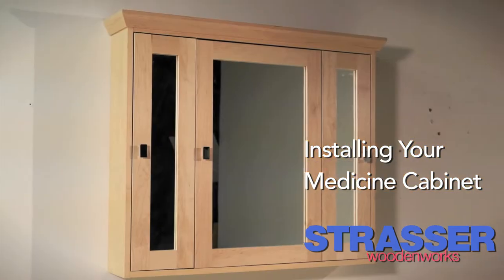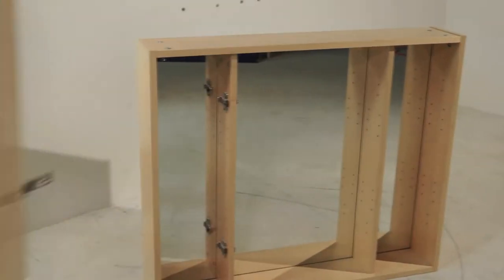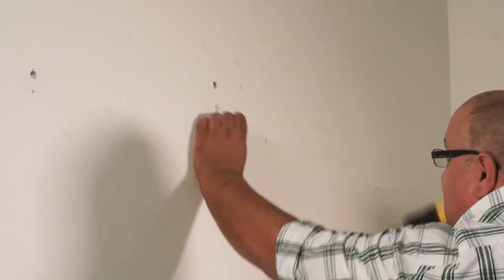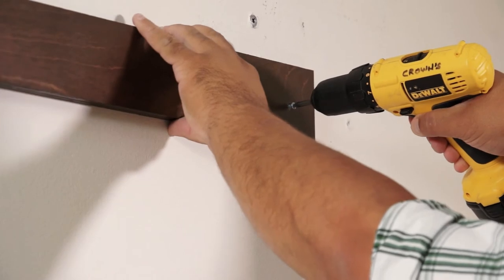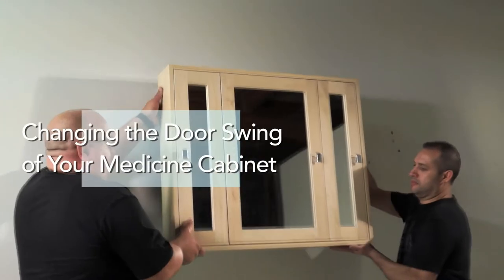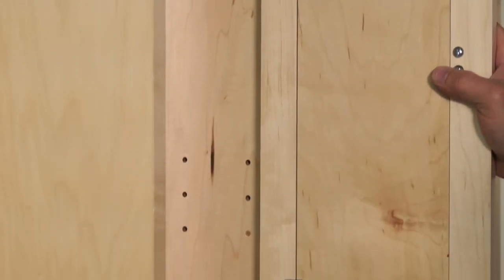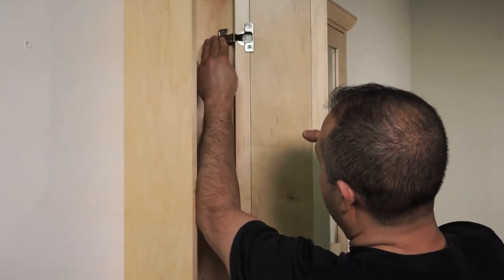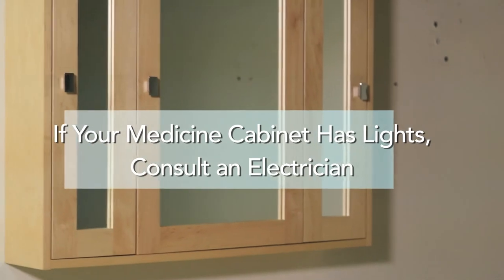How to Install Your Medicine Cabinet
Strasser Woodenworks Installation Videos

Learn how to install your medicine cabinet from Strasser with these easy steps.